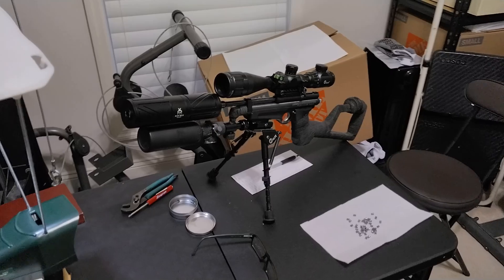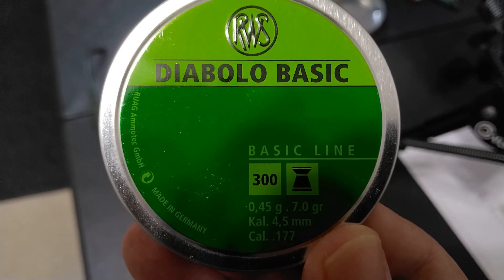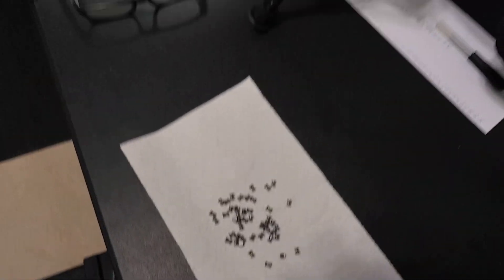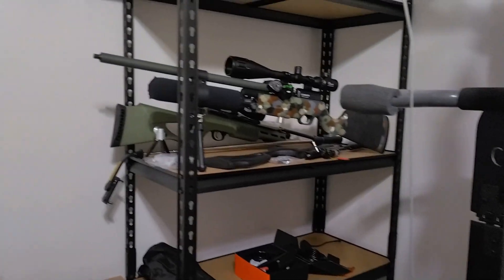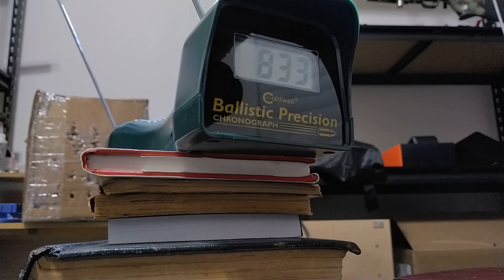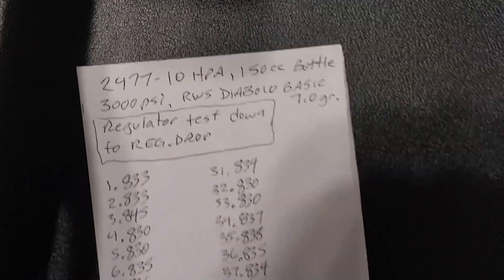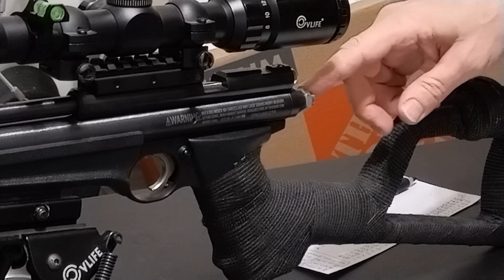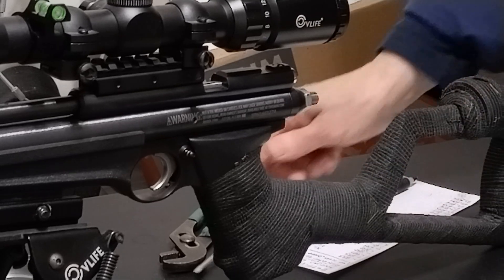Crosman 2400 HPA Regulator operational check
After a year of steady use, I conduct a shot string on my 2477-10 unit to check the operation of the external washer-stack piston regulator. Looking for a low standard deviation= consistent power delivery from 3000psi down to regulator drop off at approx. 1800psi.